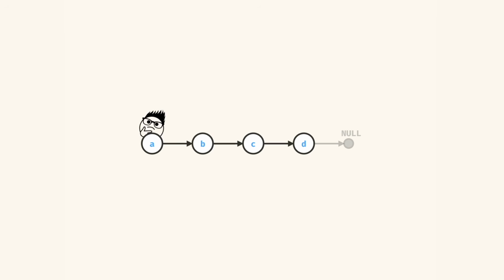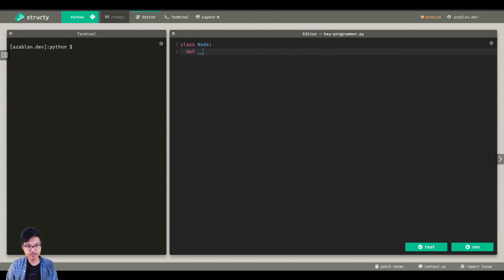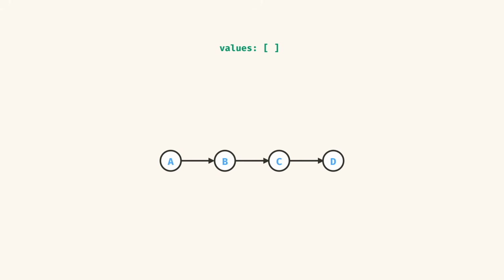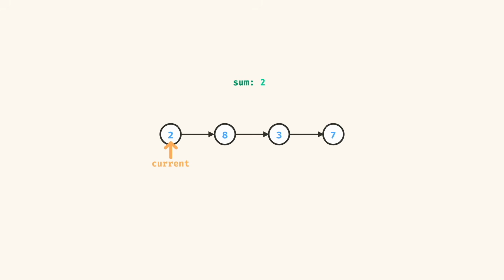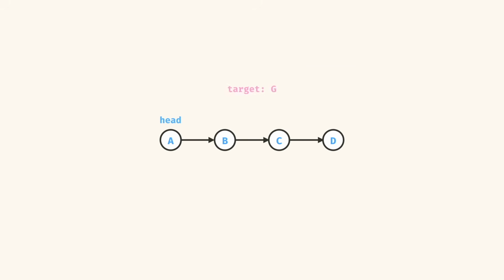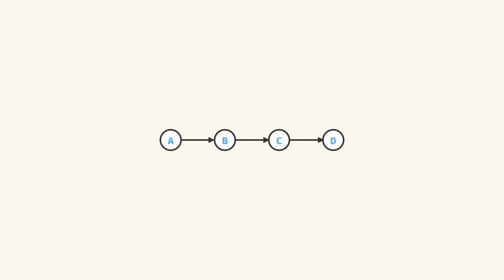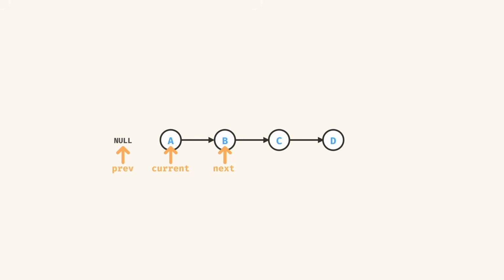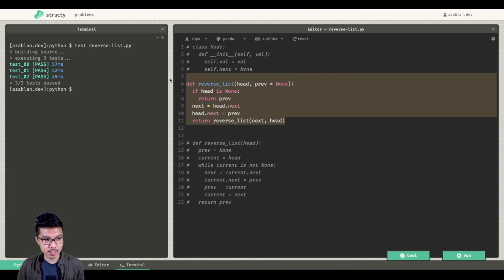Linked List Algorithms - Full Course for Tech Interviews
Linked lists are a common data structure & algorithm technical interview topic. Learn how to solve linked list challenges with this beginner course.

CHAPTERS & EXERCISE LINKS:

00:00:00 - Course Introduction
00:01:36 - Basics of Linked Lists
00:20:15 - Linked List Values
00:28:51 - Sum List
00:36:38 - Linked List Find
00:46:15 - Get Node Value
00:53:40 - Reverse List